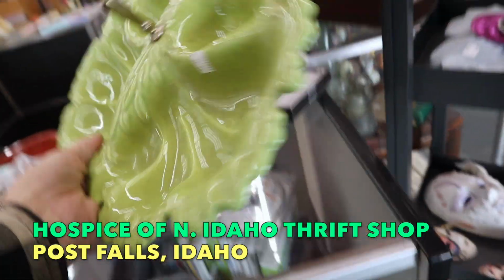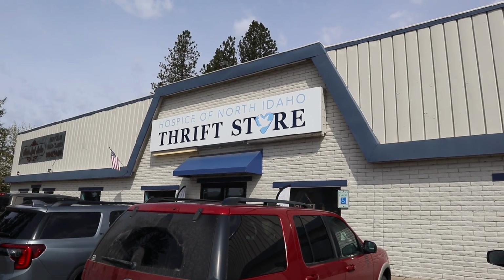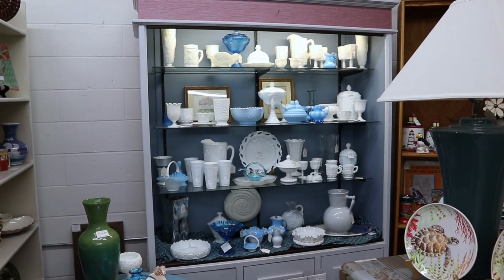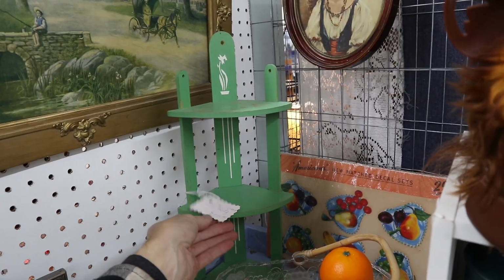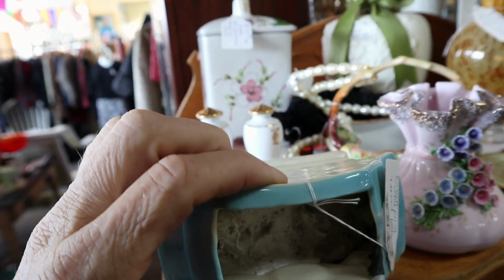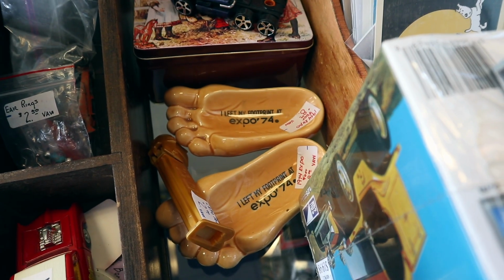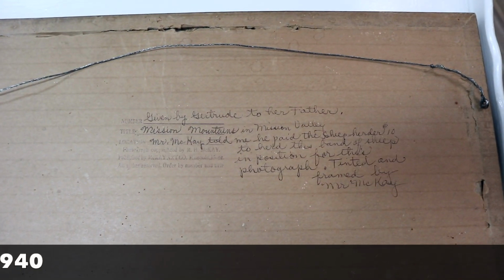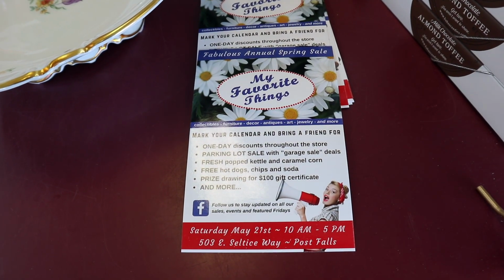ONE STOP SHOPPING! | THRIFT & VINTAGE ROW | ANTIQUE VENDOR MALL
ANTIQUE BARGAINS, ALL IN ONE PLACE! | VINTAGE VENDORS | THRIFT SHOP

Thanks to viewers and fellow resellers, we got a great tip where to shop after the Spokane antique show! We're just over the border in Post Falls, Idaho, where an entire block is now given over to selling used goods, including a thrift store with antiques, and a vendor mall filled with vintage!

We find deals in hospice thrift stores all over the country, so we start at North Idaho's version and are not disappointed! These volunteer-run shops often are given many good old things to sell by families they've helped. Volunteer-priced thrift wares can be all over the board, so we seek out the real bargains (an apple jam jar for $2, a Harker ice holding rolling pin for under $15) while we throughly comb this large and well-kept shop.

Our main destination is just a whopping 30 feet away! My Favorite Things fills the rest of the block with a giant vendor mall that we hope contains our favorite things (and some reseller bargains as well). Will our best shopping be in the elegantly displayed dealer section, under the giant cluster of umbrellas, in the bargain furniture area or tucked in one of several back rooms?

We search this place with success, collecting everything from a 1950s rooster bank and Stangl birds to a sweet 1930s silhouette to our inventory! If we just could fix those Kachina dolls...but in the end, we have no complaints as we refill the van before we head off to future antique and vintage show venues.

Here's some of the wide variety of antique and vintage we find in our thrift/vendor mall crawl:

Valley View of Calif. serving bowl, Fenton bear, 1940s mixer and bowls, 1970s smoke glass lamp, Egyptian papyrus print, Indiana blue diamond satin covered candy, Westmoreland Grape cake stand, 1950s fish plaque, paper mache Easter eggs, 1890s stained glass hutch, Enid Collins Flower Basket box purse, Franz Porcelain, Treasure Craft Noah's Ark cookie jar, cottage ware egg cups, Fenton plum and cranberry glass, Kanawha cased glass, Western-Winchester store ad placard, wood axle hub, shaker sets, waitress wood cutout figure, McCoy Bobby Baker cookie jar, Georges Briard casserole, Furby Chewbacca, belly cabinet, celluloid 1910 photo album, 1970s flower pins,  1950s western cafe ware, light-up scenic photo print,  Dansk Kobenstyle casserole, Vernon Kilns Tickled Pink and Gingham dinnerware, bird's eye maple chest of drawers, talcum tins, model kits, taxidermy diorama, Seattle Sonics jacket, Snow White and the Seven Dwarves lawn cutouts, Mettlach stein, Expo '74 ephemera, Royal Rochester exotic bird coffee set, 1910s oval prints, 1950s dinette set, Chinese carved cabinet, ornate 1910 cash register, Marilyn Monroe calendar, R.H. McKay 1920s photo print, Syracuse Corabel dinnerware, Fenton Butterfly carnival glass, Cleminson's bird lazy susan, 1930s elegant woman lamp, Empire Revival chest of drawers, English Pyrex rose ware, minerals, fossils, Italian designer lamp, etc.

☀️  BTC: bc1qhcx6e3gp5kxv3rx696mhmsqfe0pv3chvpps0ku
☀️  ETH: 0xBbddAF1231944e7E6D0EA097Cb0609F1640537eF